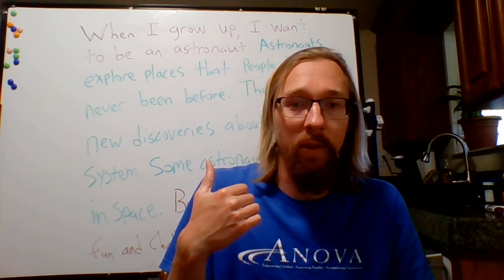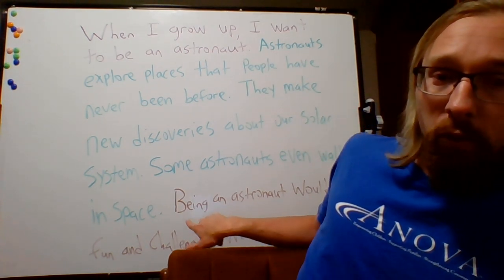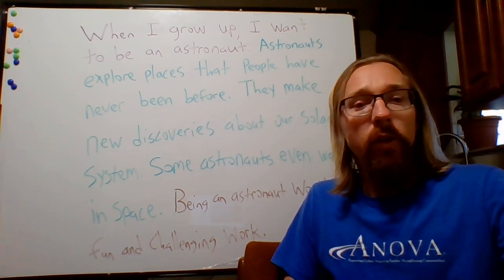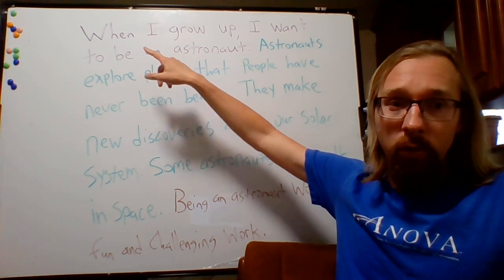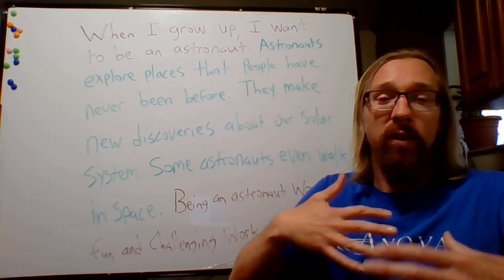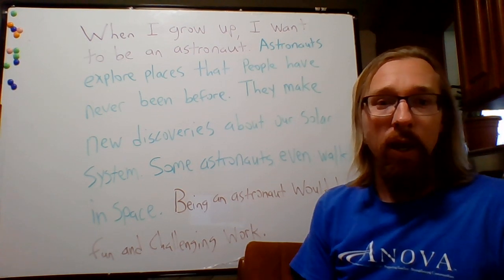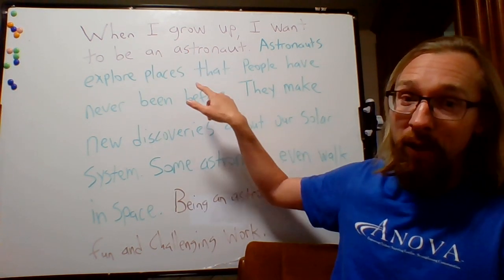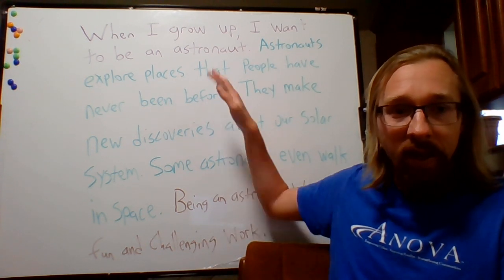Gummy Paragraph Assignment